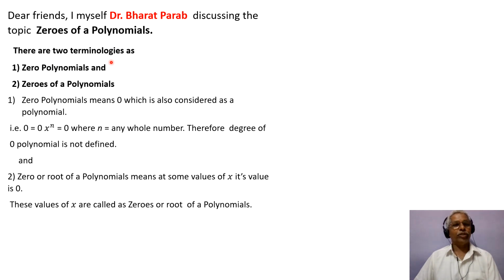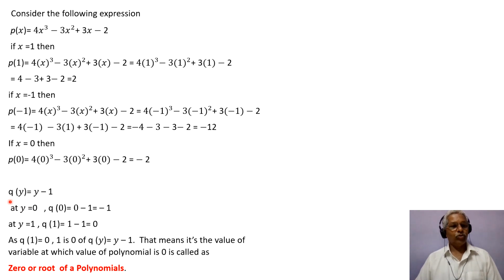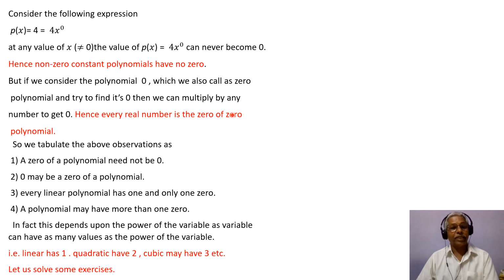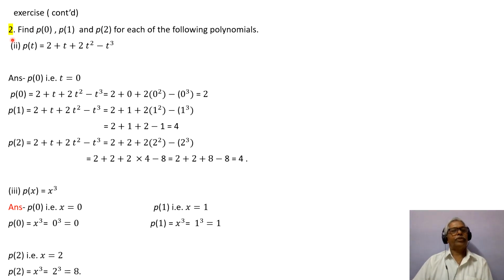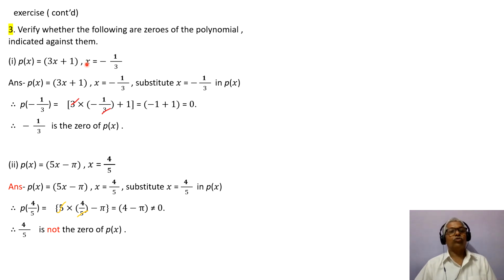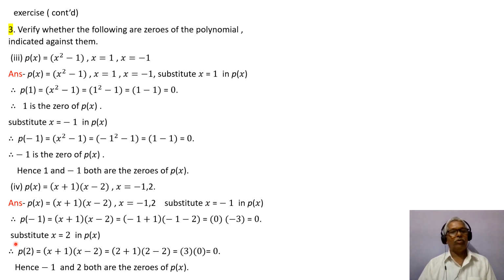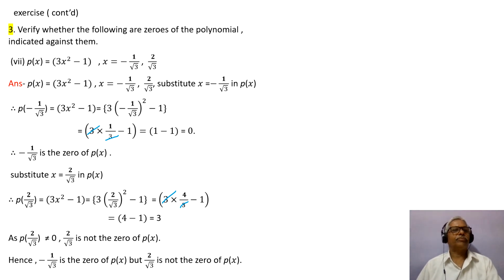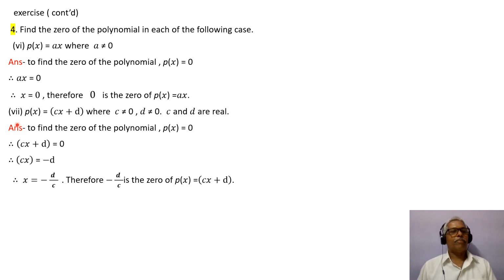Zeros of a Polynomials. Std-9. Dr. Bharat Parab